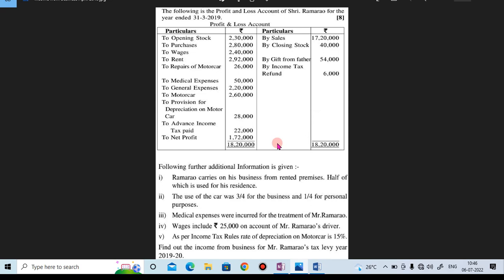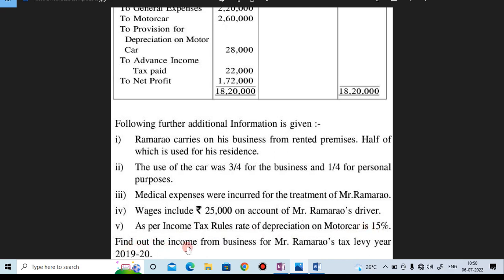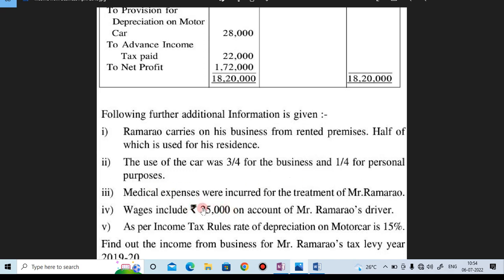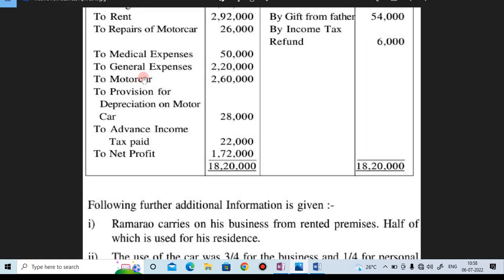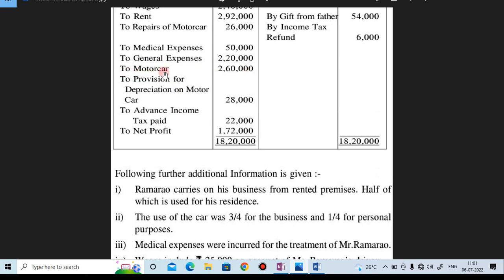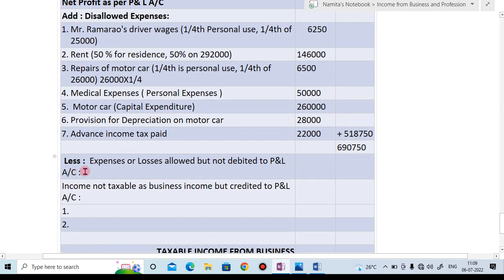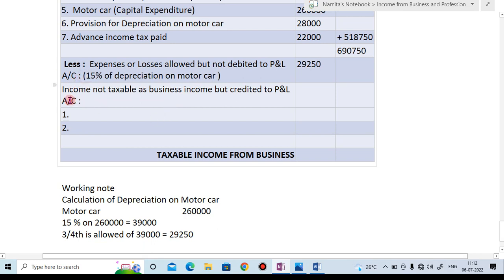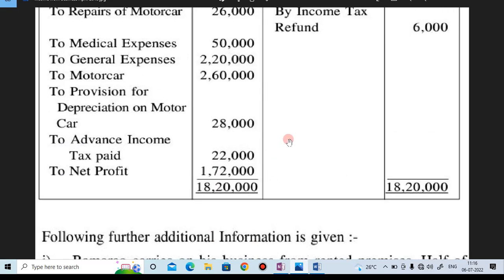Income from Business SPPU Previous Year Solved Example no 3#Income from business & profession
Income from House Property Part 2 (Solved Example)

Advanced Accounting